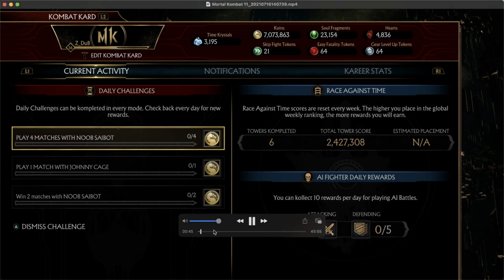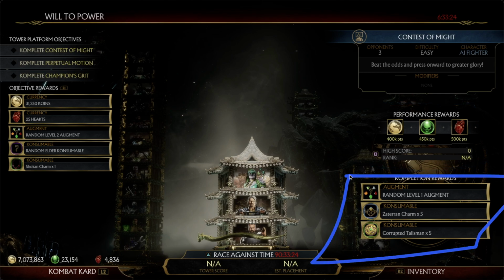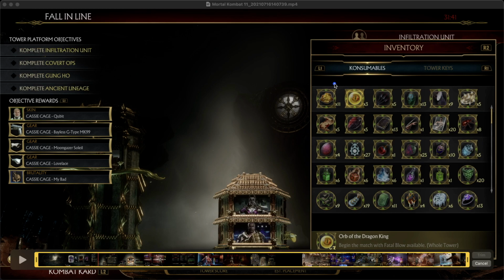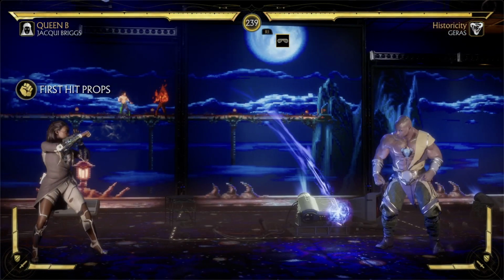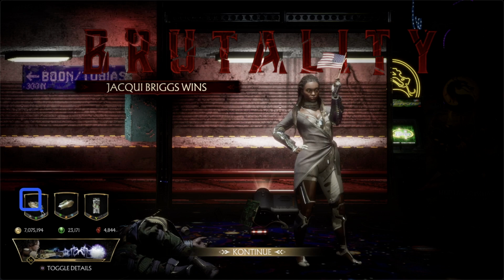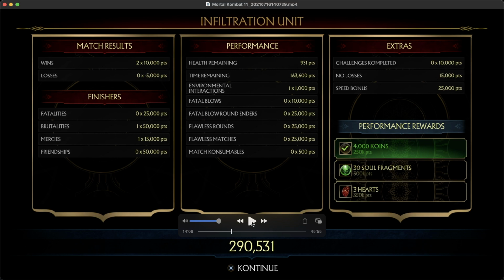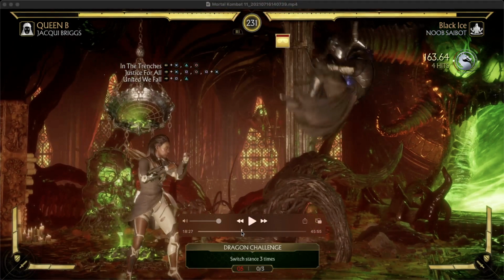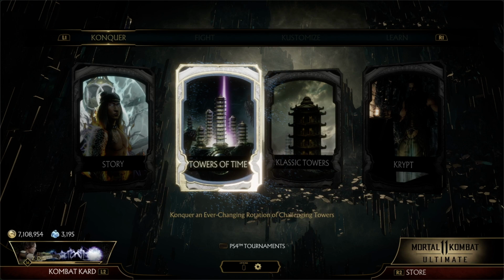UI Design Walkthrough // MK11 // PS4 Pro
Hey what’s good? I’m Zach. I’m a Graphic Designer and aspiring UI/UX Designer for video games.

Today, I want to try to quickly analyze the game User Interface and User Experience designs - or UI/UX in Mortal Kombat 11. Since I’ve been playing a shit ton of the game, I thought this would be a great place to start.

I recorded different menu screens and some gameplay on my PS4 Pro. This analysis is based on my personal experience with MK11.